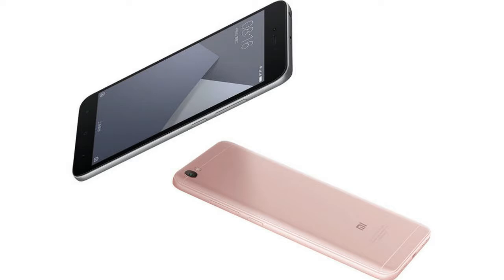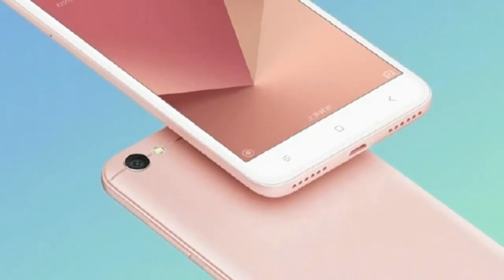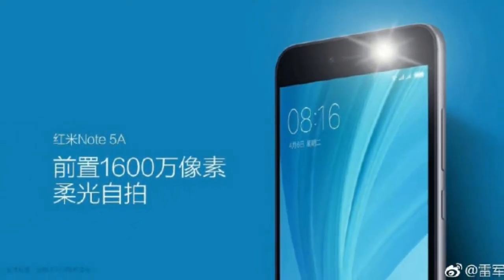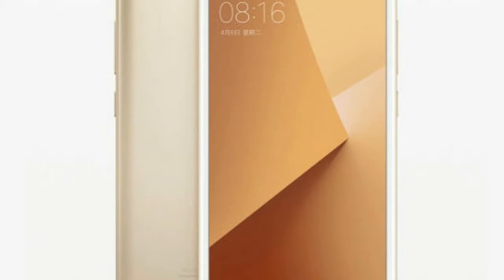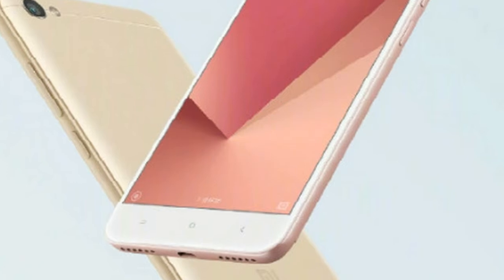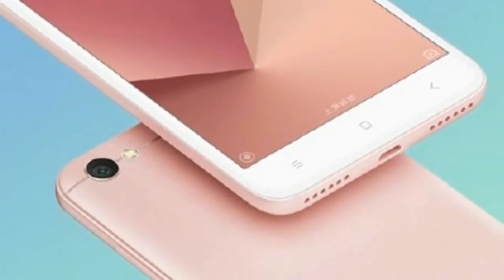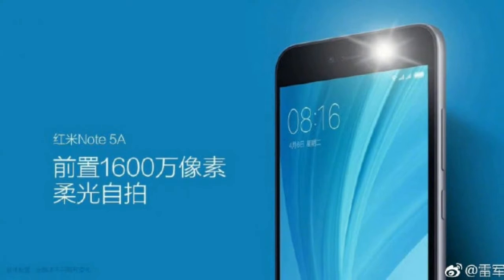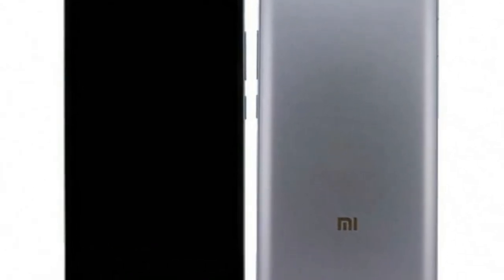Xiaomi Unveils Redmi Note 5A SPEC, FEATURE AND PRICE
Xiaomi Unveils Redmi Note 5A SPEC, FEATURE AND PRICE - Xiaomi has announced its much-rumored and leaked handset, the Redmi Note 5A. The company actually released some official renders for this handset the other day, well, the company’s CEO did, and now this China-based OEM introduced three variants of the device. The ‘Low Version’ comes with 2GB of RAM and 16GB of native storage, while there are two ‘High Version’ models, those two devices pack in 2GB and 3GB of RAM, respectively, the 2GB RAM variant comes with 32GB of storage, while the 3GB RAM model includes 64GB of native storage. It is worth noting that you can expand that storage via a microSD card, no matter what variant we’re talking about.

HOT !!!